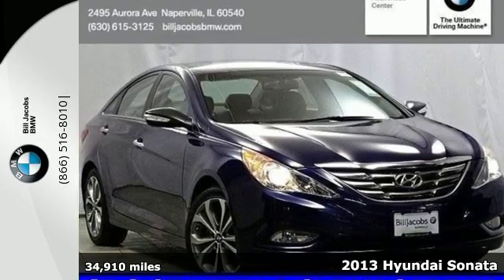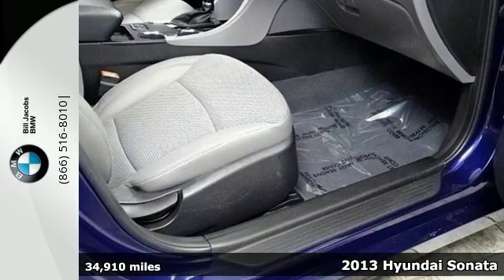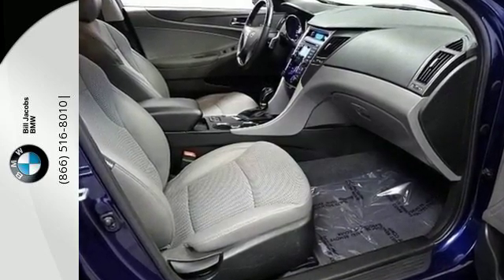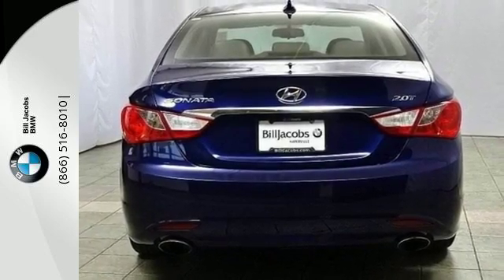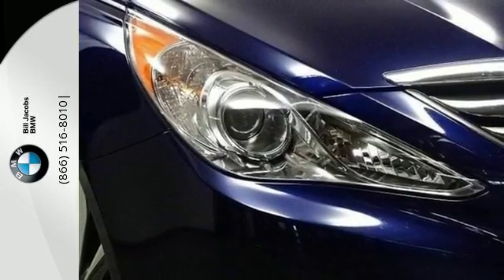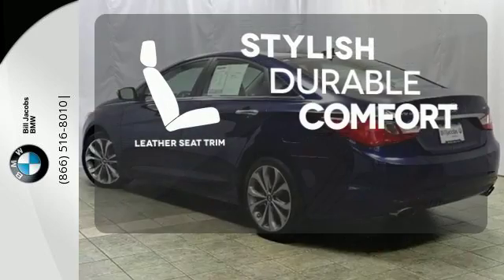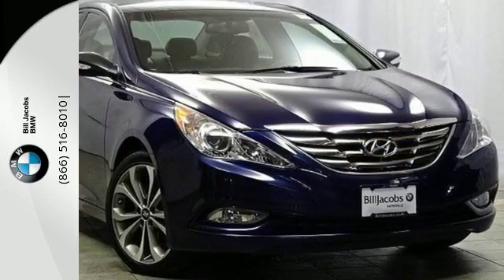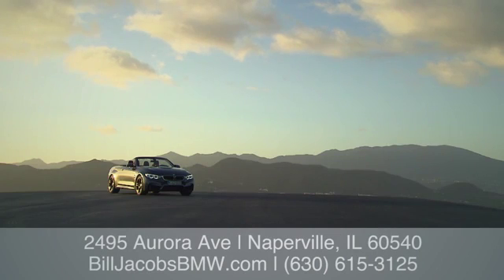2013 Hyundai Sonata Naperville IL Aurora, IL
Year: 2013
Make: Hyundai
Model: Sonata
Trim: SE
Engine: 4 Cyl - 2.0L
Transmission: Automatic
Color: Indigo Night
Interior: Black
Mileage: 34910
Stock #: 11462PA
VIN: 5NPEC4AB5DH754184
**CLEAN CARFAX**, **BLUETOOTH**, **BALANCE OF FACTORY WARRANTY**, and **LEATHER**. 18 x 7.5J Hyper Silver Aluminum Alloy Wheels, AM/FM radio: SiriusXM, Bluetooth Hands-Free Phone System, Front Heated Sport Bucket Seats, and MP3 decoder. Creampuff! This handsome 2013 Hyundai Sonata is not going to disappoint. There you have it, short and sweet! This outstanding Hyundai is one of the most sought after used vehicles on the market because it NEVER lets owners down. It is nicely equipped with features such as **BALANCE OF FACTORY WARRANTY**, **BLUETOOTH**, **CLEAN CARFAX**, **LEATHER**, 18 x 7.5J Hyper Silver Aluminum Alloy Wheels, AM/FM radio: SiriusXM, Bluetooth Hands-Free Phone System, Front Heated Sport Bucket Seats, and MP3 decoder. brbrPlus, the Bill Jacobs Auto Family has grown into one of the most respected businesses in the Chicagoland Area. We feature one of the largest selections of Certified BMW s and Pre-Owned vehicles in the Midwest. We boast a BRAND NEW STATE-OF-THE-ART FACILITY with unparalleled accommodations, developed to be one of Illinois' most environmentally advanced dealerships according to LEED guidelines. Here at Bill Jacobs BMW we offer complimentary BMW Courtesy vehicles while you service your vehicle, and our car wash is open and available to you six days a week. If you are looking to purchase from out of state, we are less than 30 minutes from either Chicago airport.

Address:
2495 Aurora Ave